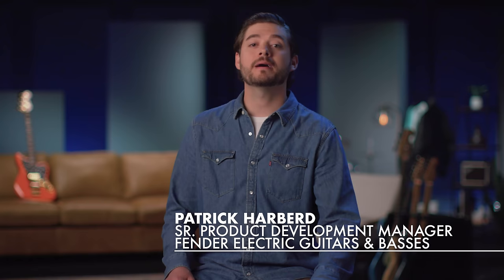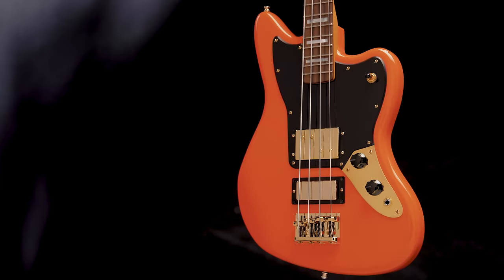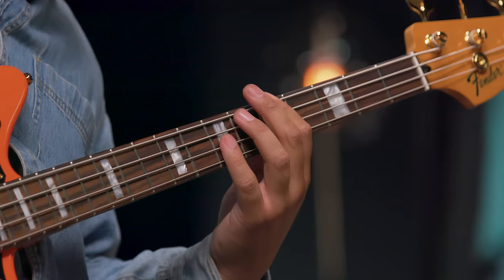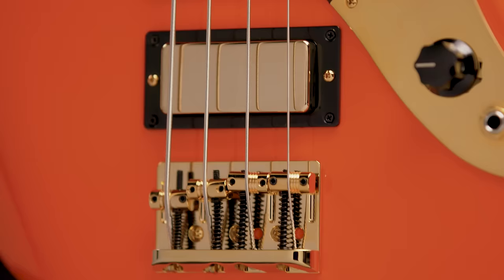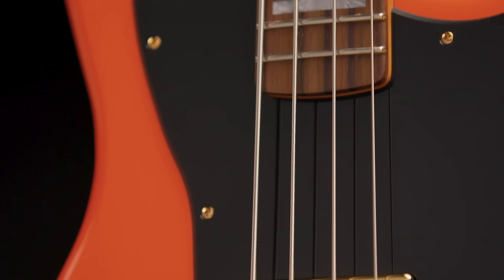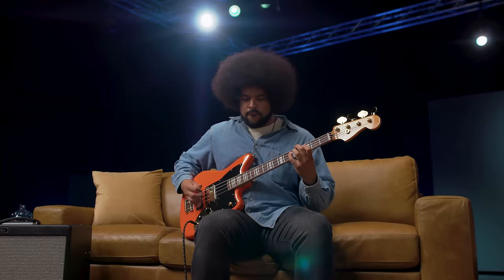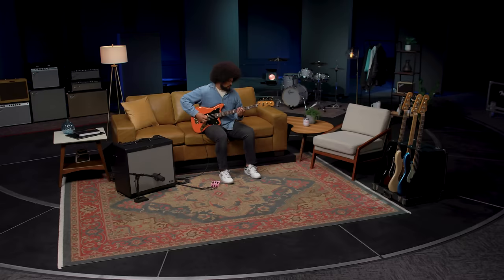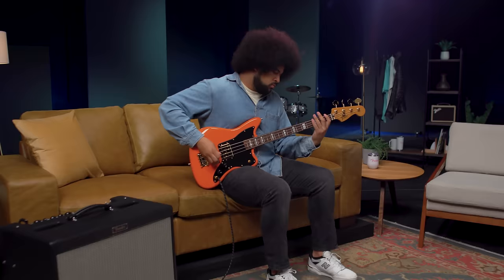Exploring the Limited Mike Kerr Signature Jaguar Bass | Fender Artist Signature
The Mike Kerr Signature Jaguar Bass is here. Watch Brian Robert Jones take it for a test drive.